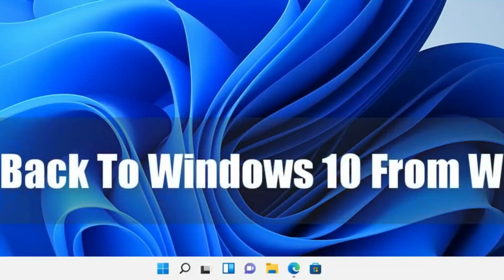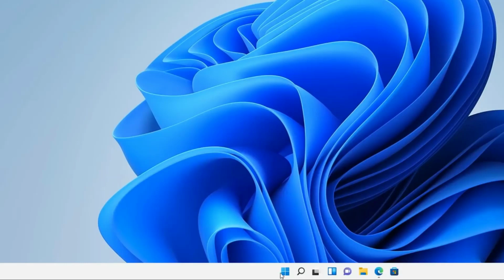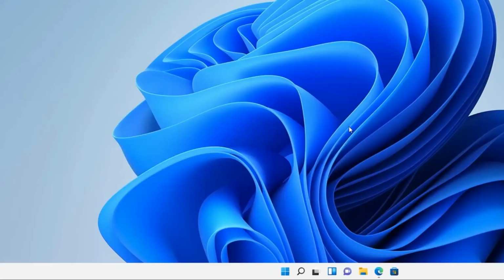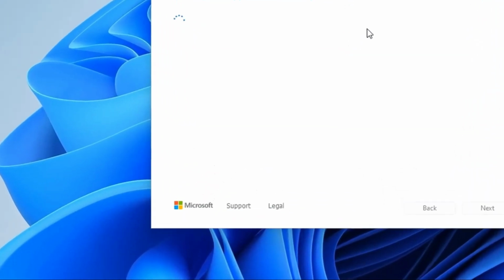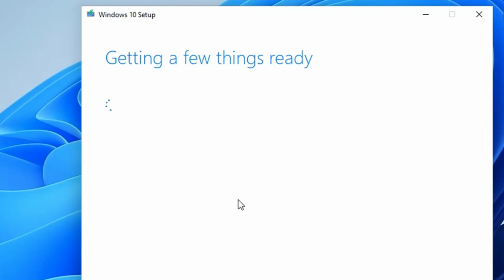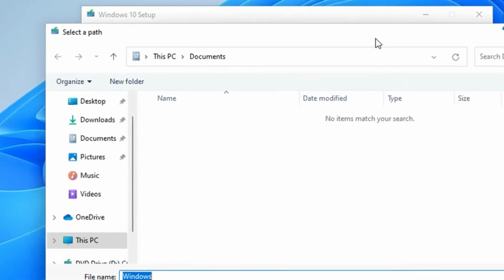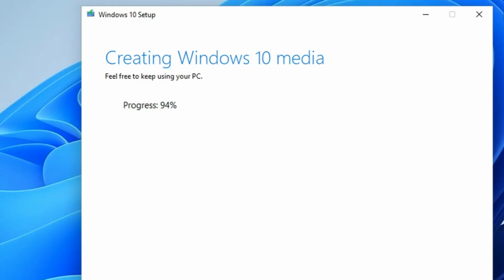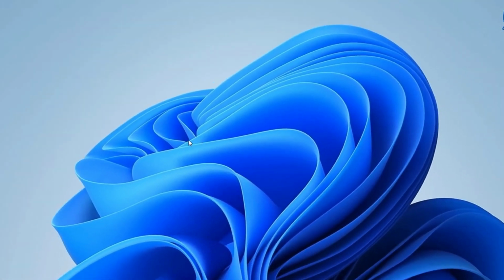How to Downgrade from Windows 11 to Windows 10!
I hope the tutorial helps out in your troubleshooting journey.